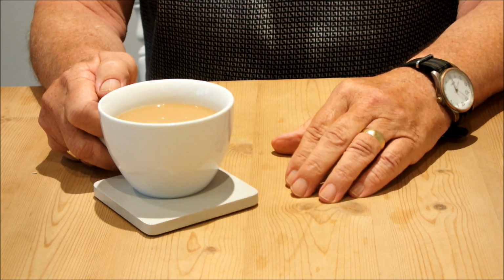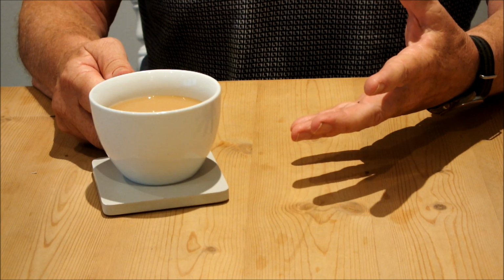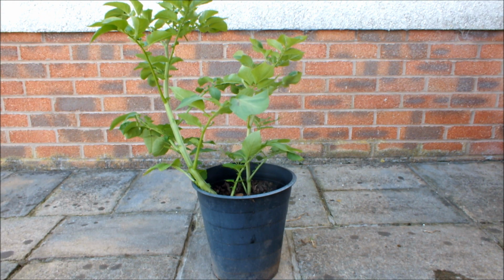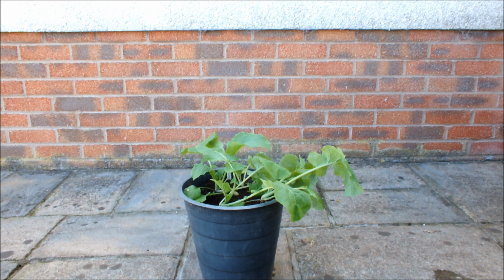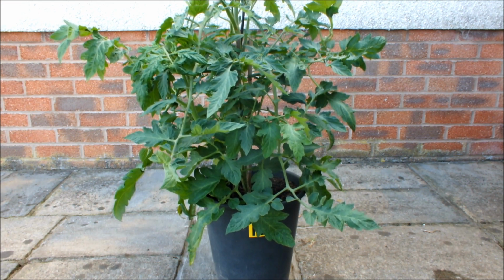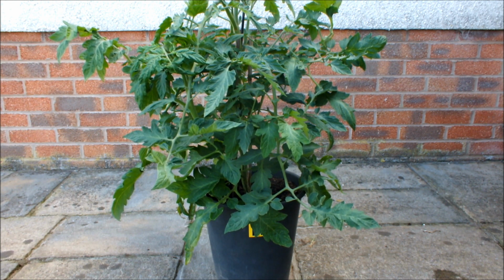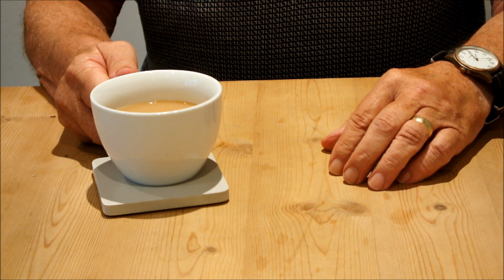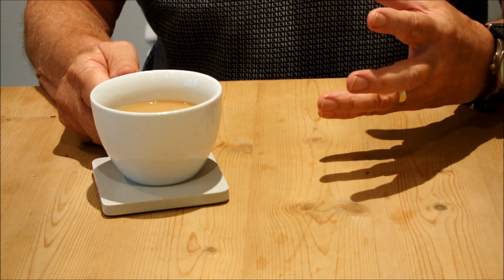Grow Organic Vegetables in small Buckets at Home. Check out where we are now and where we might be.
In this video I show you a range of vegetables that I am growing in small buckets at home. We are half way through our growing season with some some vegetables looking good, others not so good. Just to prove it can be done I then cut to some screen grabs of vegetables that I grew to harvest in previous years. Beetroot, Potatoes, Tomatoes, Onions, Leeks, Green Onions, Celery and Carrots all in this video.  Sometimes you get so many potatoes they burst the bucket